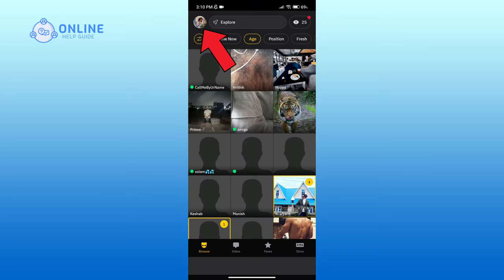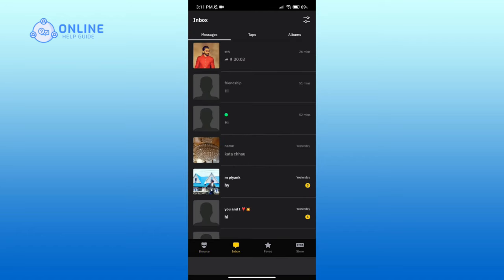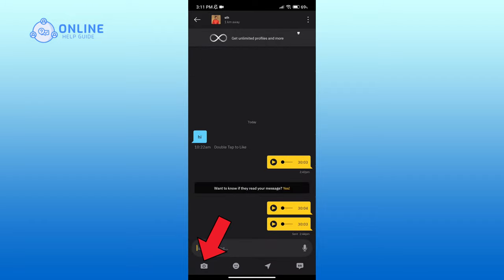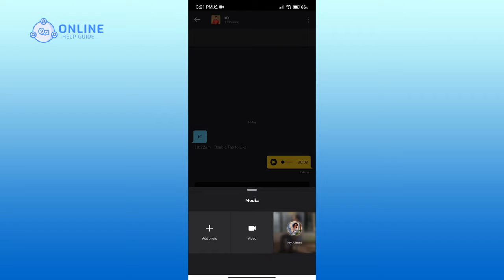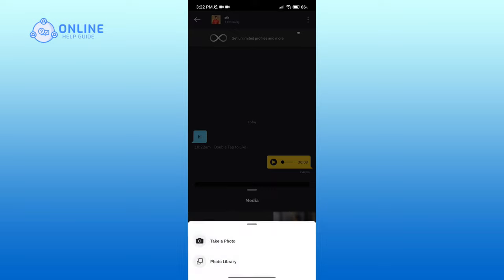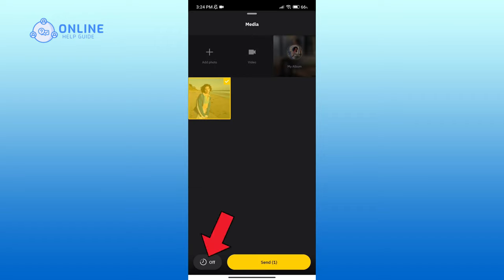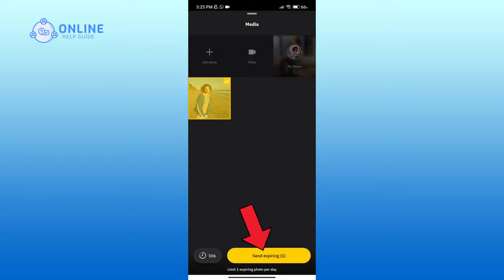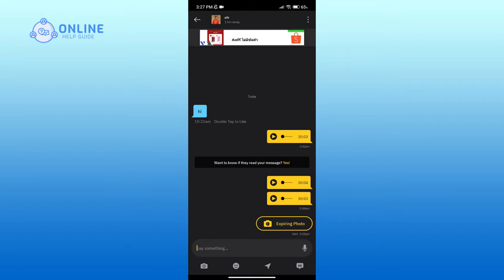How to Send Photo or Video in Grindr? (Quick & Easy) | Grindr App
Hey there! Want to know how to share pictures and videos on Grindr? In this video, we'll learn how to send photos and videos using the Grindr app. It's super easy and fun! Join us as we explore step-by-step how to share your favorite moments with friends on Grindr.

Chapters
00:00:00 Intro
00:00:18 Send Photo or Video in Grindr
00:01:11 Outro